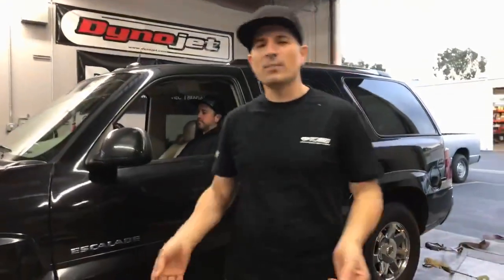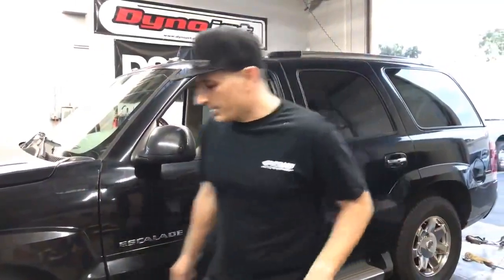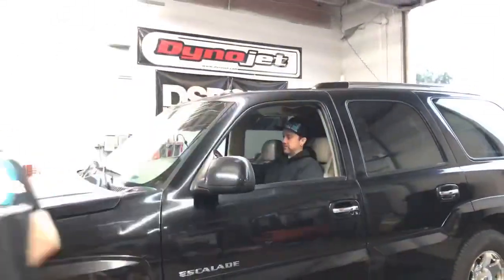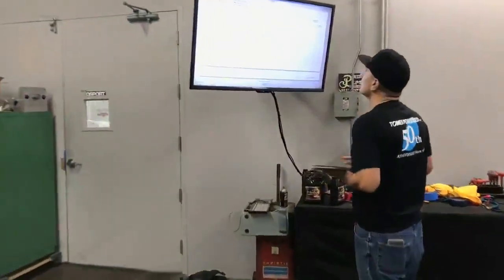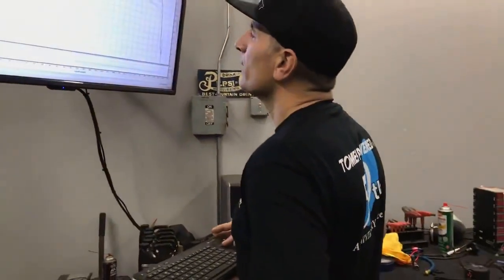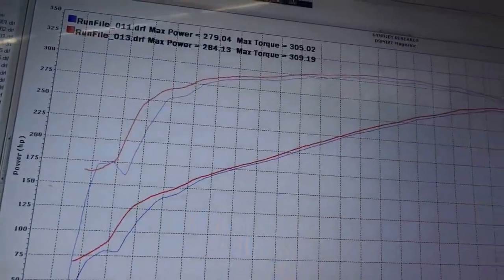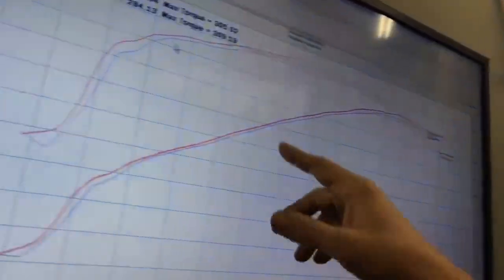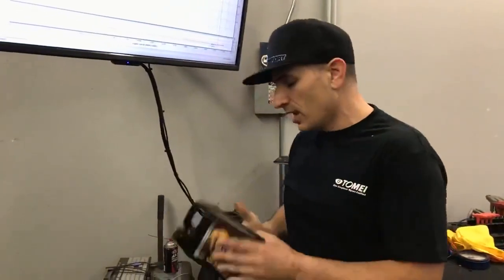Engine Dyno TriboDyn Oil Review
D-Sport Automotive test of TriboDyn engine oil with an older SUV.  TriboDyn was put into a 2000 Cadillac Escalade and run on a Dyno.  Vehicle saw a HP increase from just changing the oil.  This is consistent with friction being reduced in the engine.